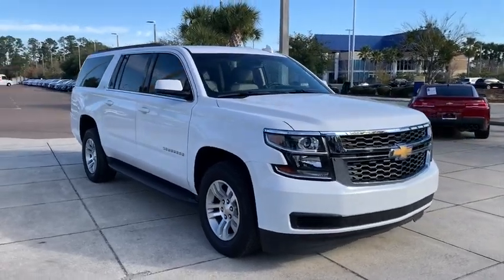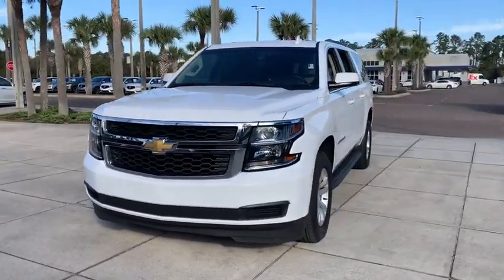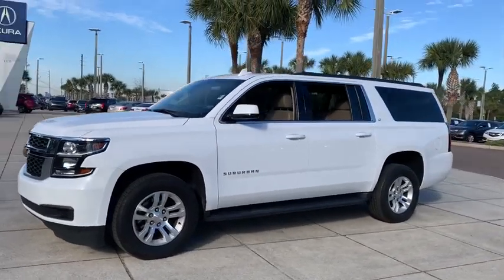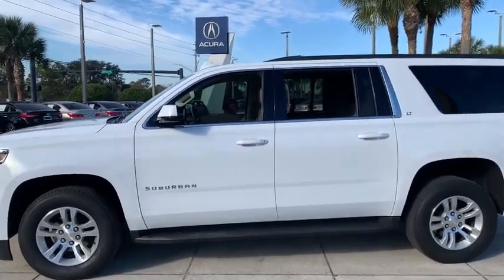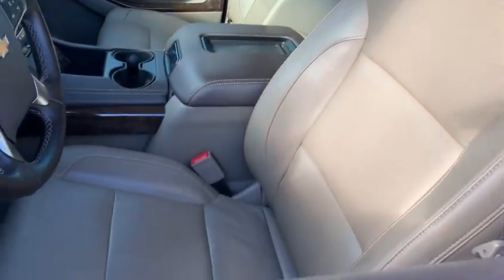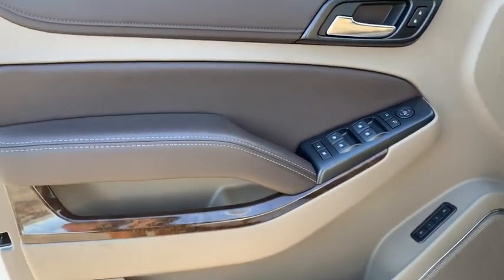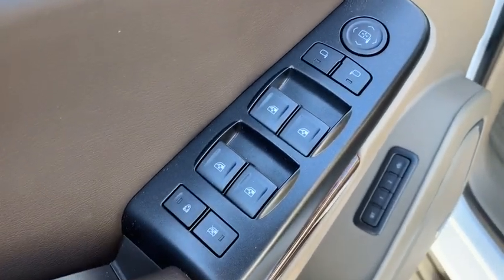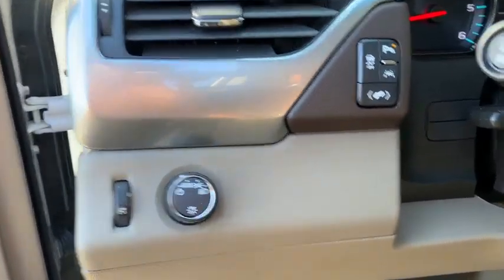2019 Chevrolet Suburban Jacksonville, Orange Park, St Augustine, Daytona, Gainesville, FL PKR407422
Summit White Used 2019 Chevrolet Suburban available in Jacksonville, Florida at Duval Acura. Servicing the Orange Park, St Augustine, Daytona, Gainesville, Area.

Duval Acura
11225 Atlantic Blvd

SUMMIT WHITE,AUDIO SYSTEM  8 DIAGONAL COLOR TOUCH-SCREEN NAVIGATION WITH CHEVROLET INFOTAINMENT  AM/FM stereo with seek-and-scan and digital clock  includes Bluetooth streaming audio for music and select phones; voice-activated technology for radio and phone; and Shop with the ability to browse  select and install apps to your vehicle. You can customize your content with audio  weather and more; featuring Apple CarPlay and Android Auto capability for compatible phone; 5 USB ports and 1 auxiliary jack,TIRES  P265/65R18 ALL-SEASON  BLACKWALL  (STD),REAR AXLE  3.08 RATIO,SEATS  FRONT BUCKET WITH LEATHER-APPOINTED SEATING  heated